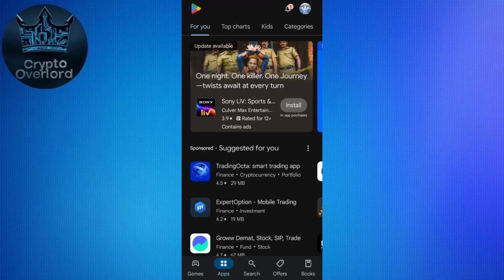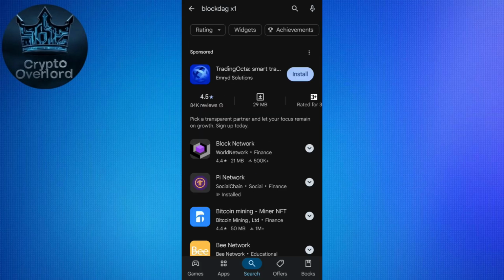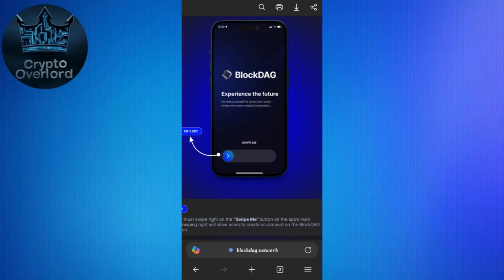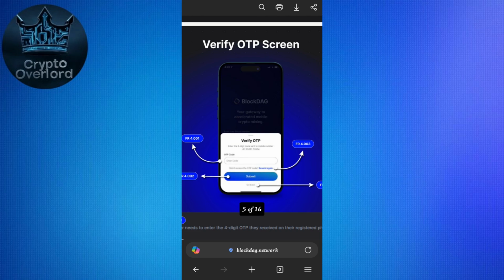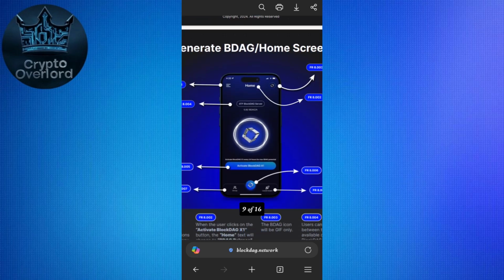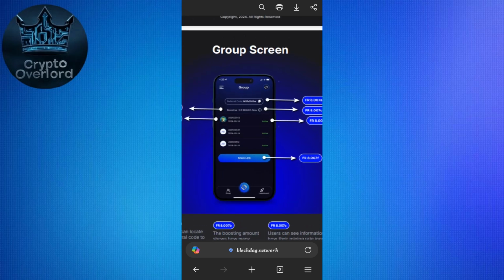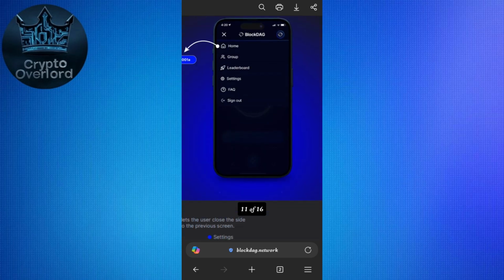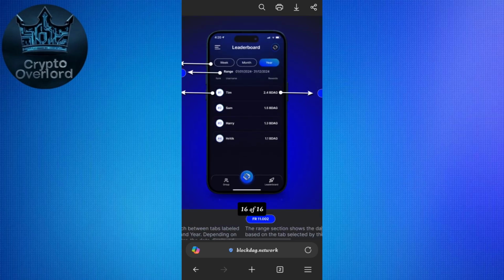How to Create a BlockDAG X1 Account & Start Mining (Step-by-Step 2025 Guide)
Looking to join the BlockDAG X1 mining revolution? In this step-by-step tutorial, I’ll show you how to create your BlockDAG X1 account and start mining instantly from your device. Whether you're new to crypto or already experienced, this guide makes it simple and clear.